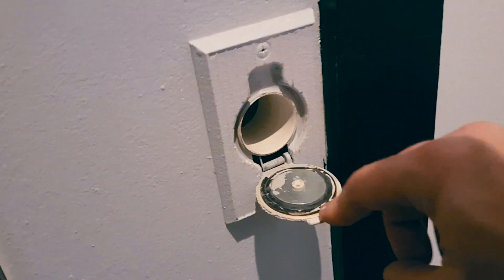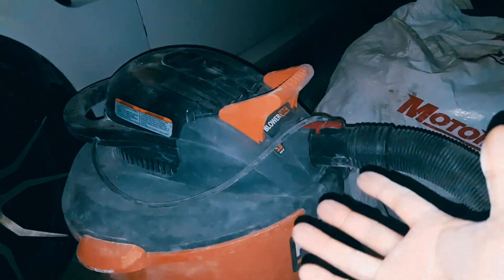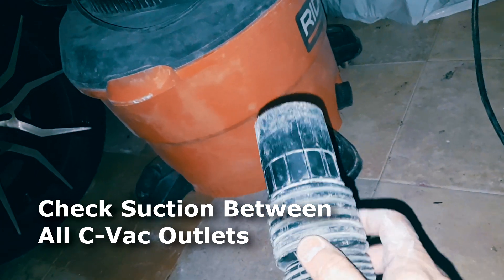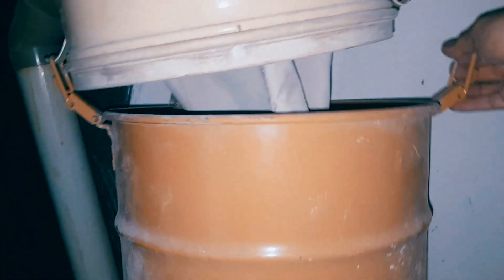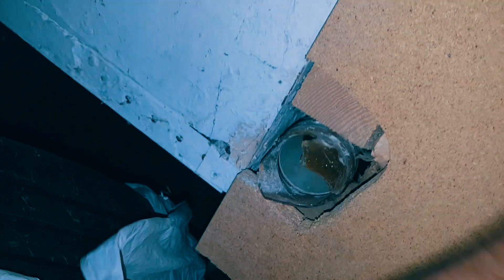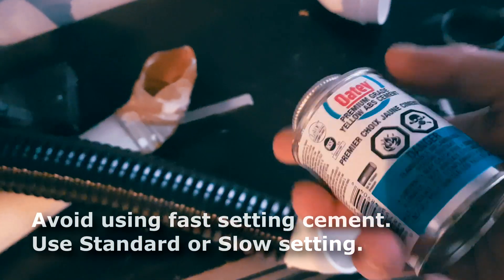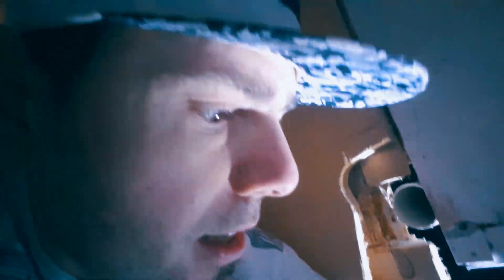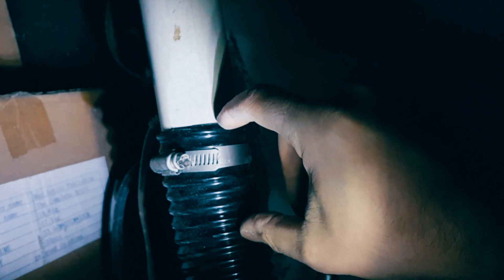4 WAYS How To Unclog House Central Vacuum System & Repair Cracked Pipes - Troubleshoot Central Vac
This video shows how to unclog a central vacuum in a house and troubleshoot the problem without calling repair person. You'll also see how to repair a broken pipe if cleaning out the house with a shop VAC doesn't do the job and you locate a crack in a pipe. Leave questions, comments and enjoy!

MY GEAR:
CANON EOS SL200
GoPro 7 Camera
Andycine PL1 Led
CBMWS60 Wireless Mic
DJI MAVIC
BAGSmart Camera Bag
Ring Light
3 Softbox Studio Lights